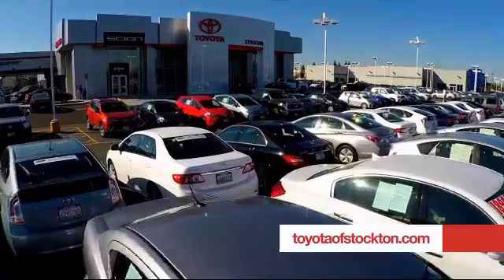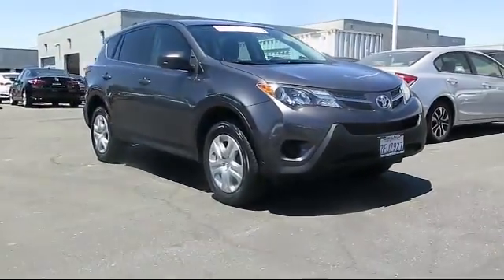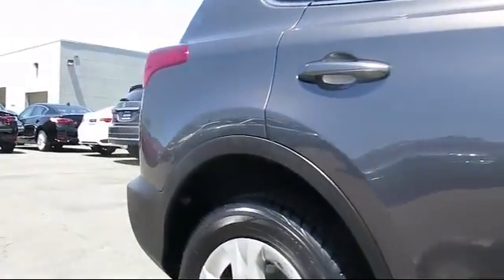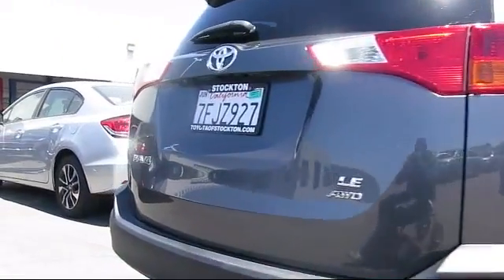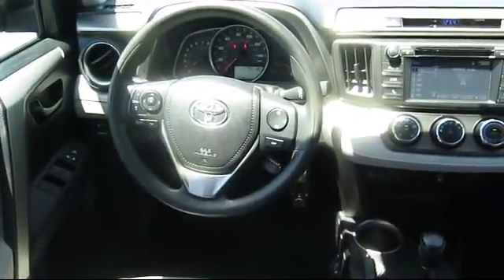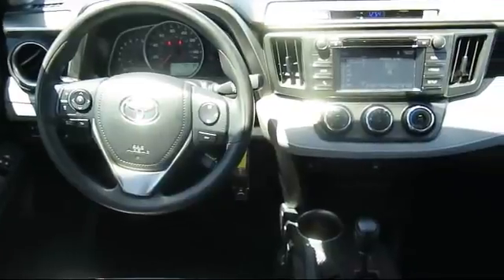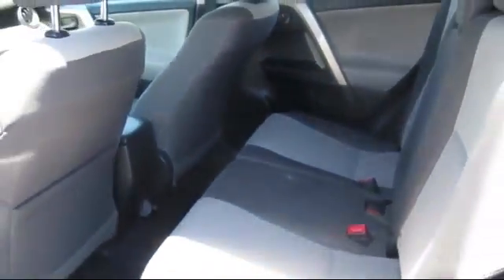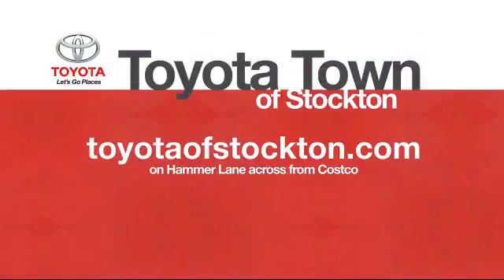2014 Toyota Rav4 Sport Utility LE Stockton Lodi Manteca Sacramento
2014 Toyota Rav4 Sport Utility LE Stock Number: 15771 Vin:2T3BFREV5EW172981 .

Toyota Town
2150 E. Hammer Lane